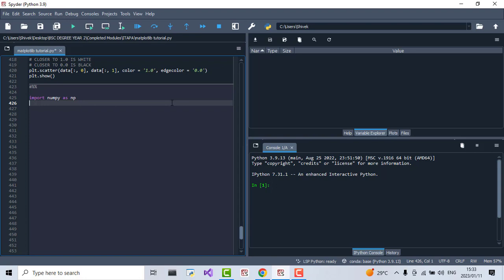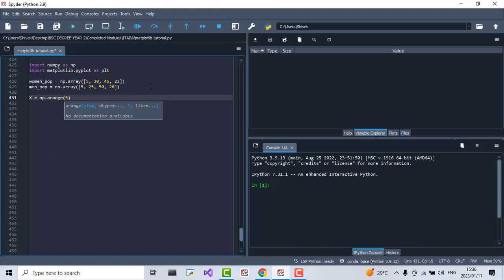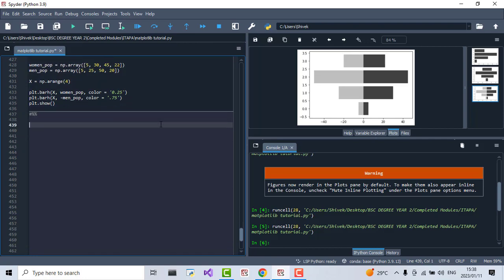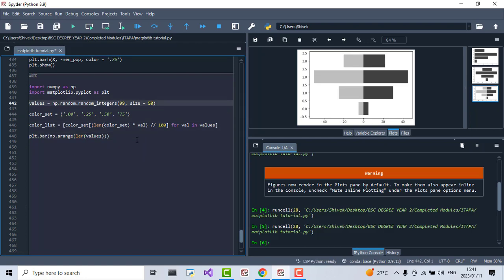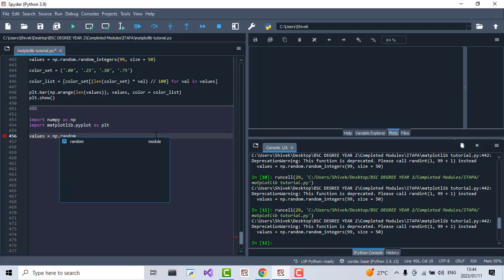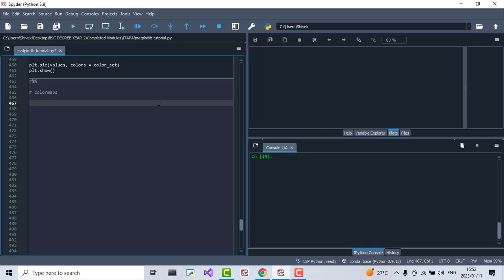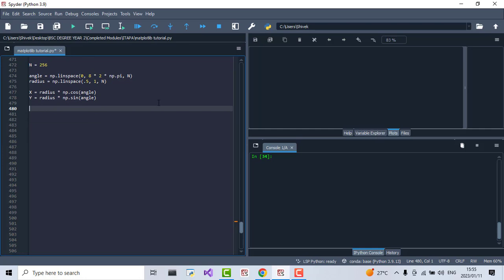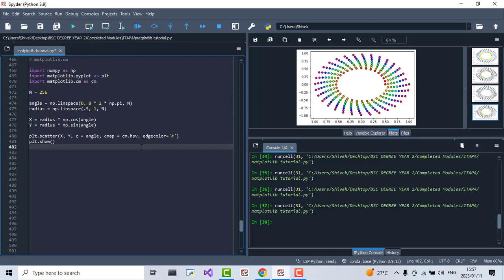Data Visualization With Python | MatPlotLib Tutorial | Part 8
I hope you all are doing well. This is the eighth video in the tutorial series "Data Visualization With Python" in which we will explore the MatPlotLib package (in Python).